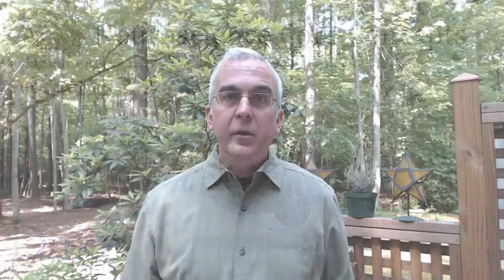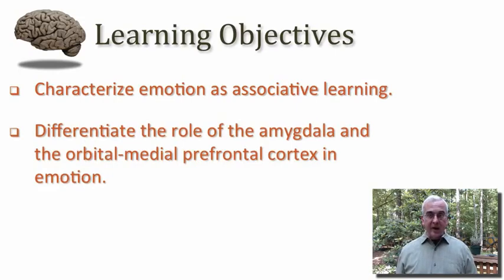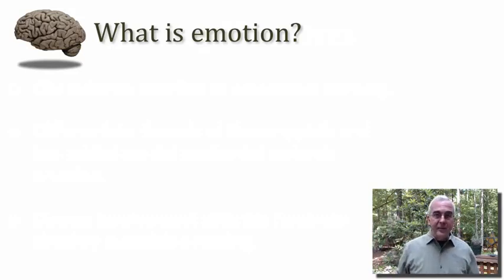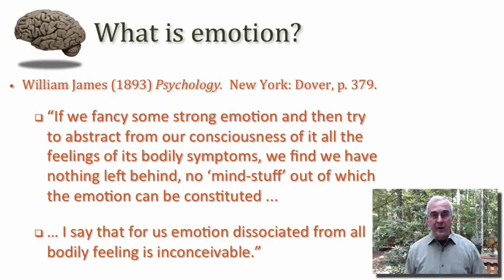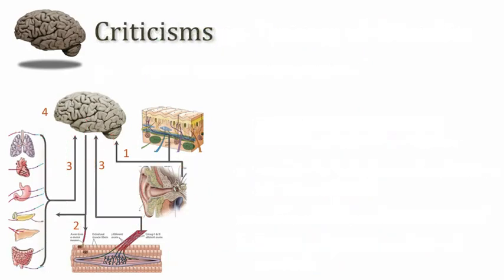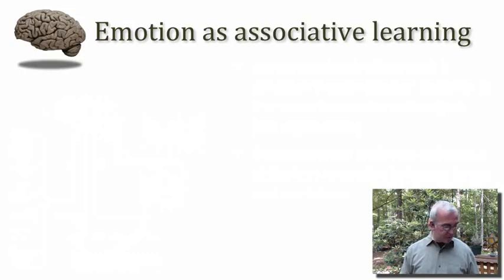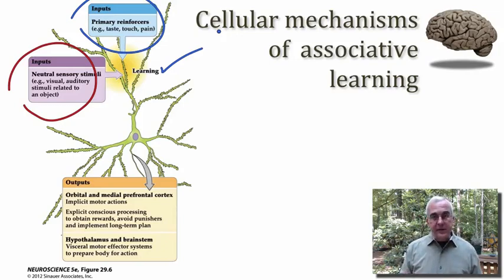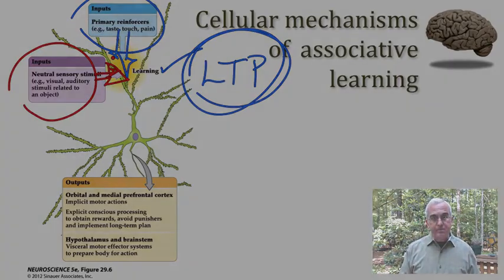Neurobiology of Emotion part 1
Cognition
Medical Neuroscience